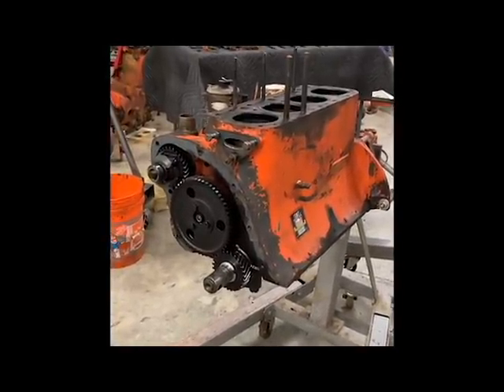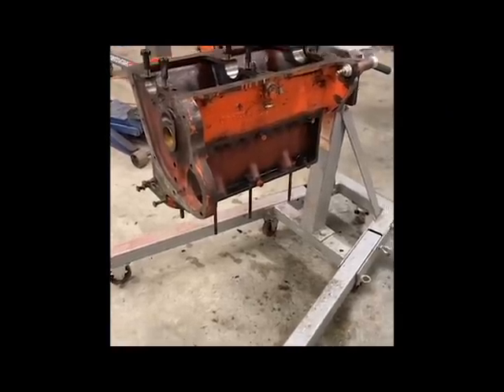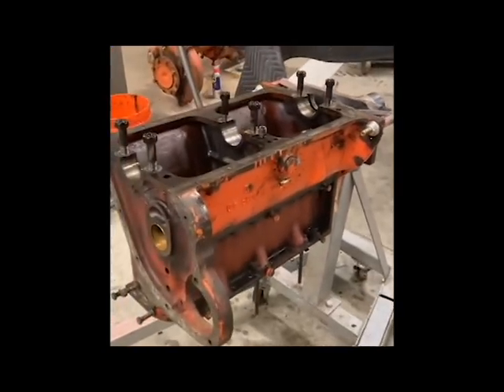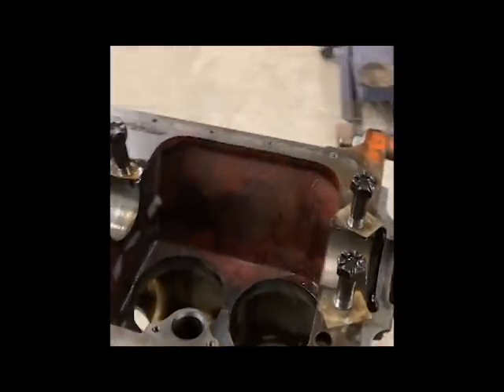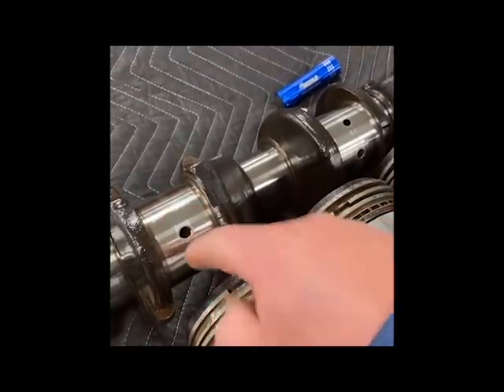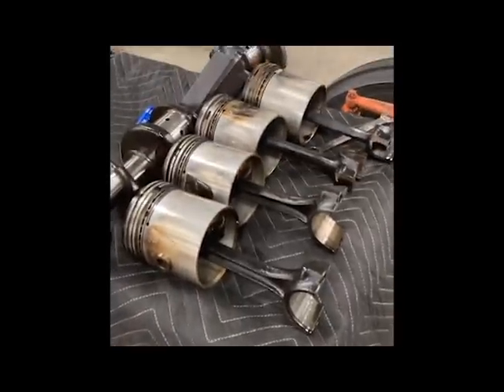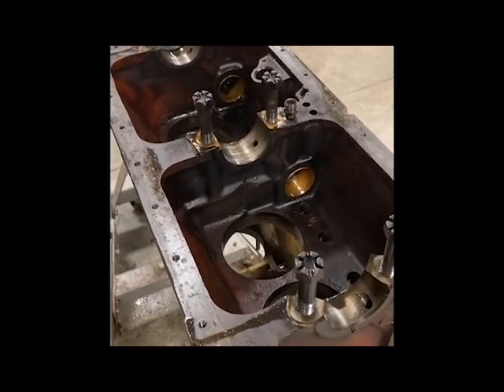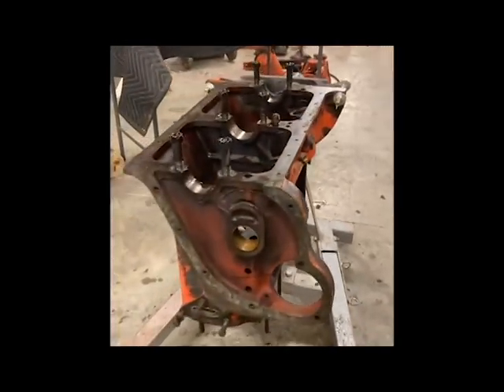Allis Chalmers WD Engine Disassembly Part 8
In this video I strip down the block trying to find out where the problem resides.  Do I find the issue?